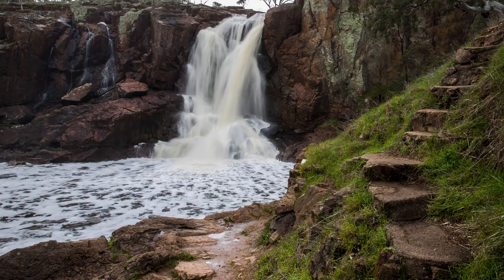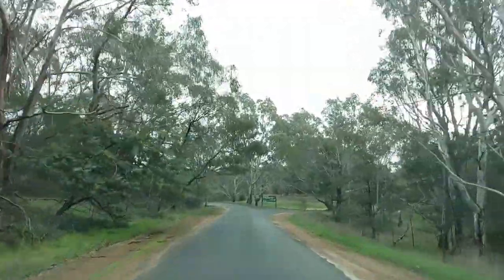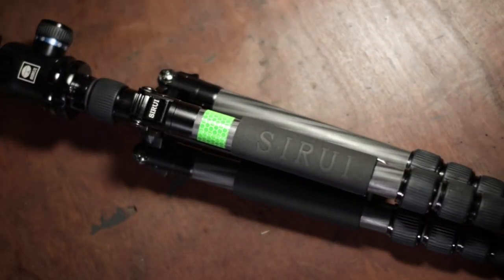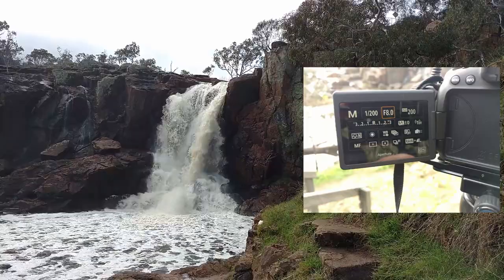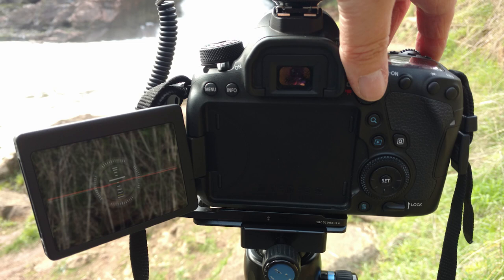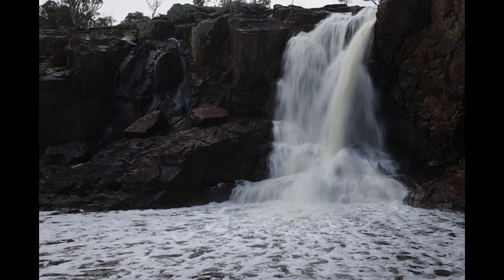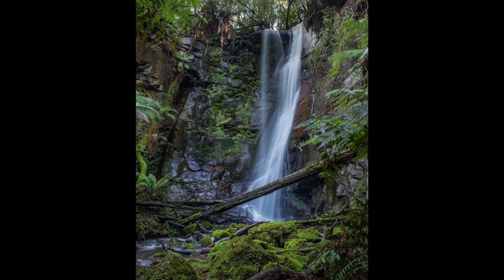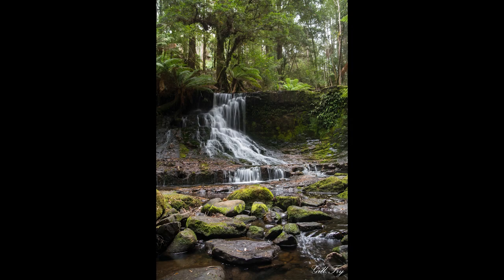How to photograph waterfalls to get smooth water without neutral density filters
Photographing waterfalls is awesome fun. And sometimes it is nice to get the smooth water or silky water effect.
You might have thought you needed neutral density filters to do this. But if the conditions are right, this is not the case.
In this video I show you how to photograph waterfalls to get smooth and silky water without neutral density filters.
I take you through the photography equipment you need and what settings are required to get you started.
Also - check out my FB and Insta channel /gillfryphotography and visit my for upcoming training sessions and information.